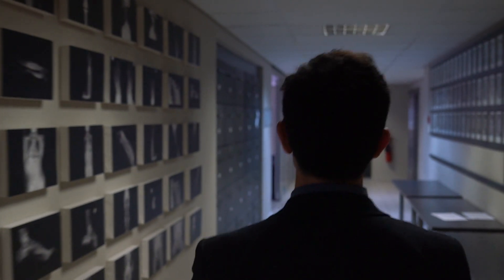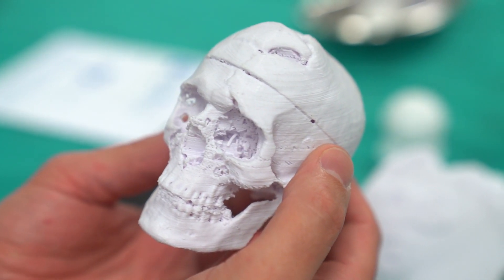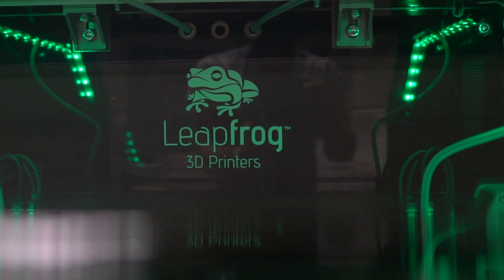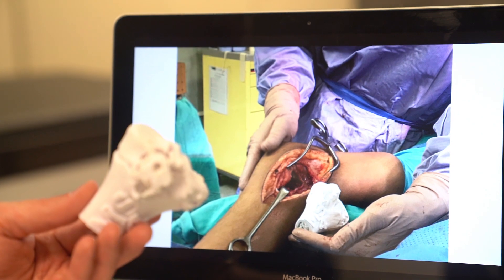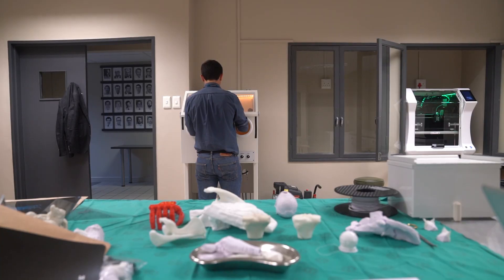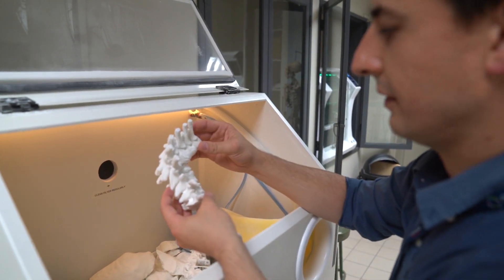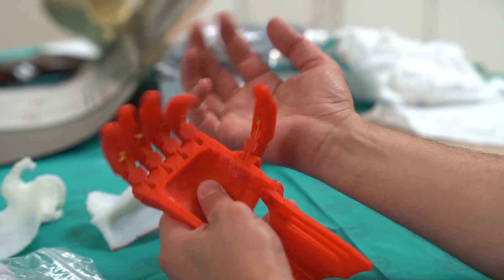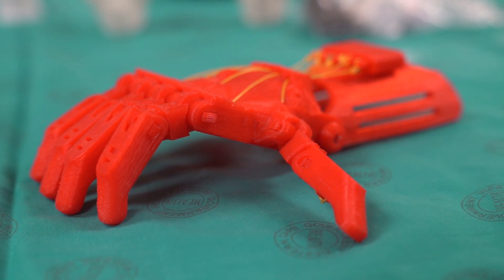3D printing helps surgeons plan, practice procedures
With the support of the Faculty of Medicine and Health Sciences (FMHS), doctors at Stellenbosch University (SU) and Tygerberg Hospital’s Division of Orthopaedics have created a 3D printing laboratory and are now employing three dimensional (3D) printing techniques to create models of patients’ anatomy. This process assists them in planning, practicing and executing complex and challenging surgical procedures.